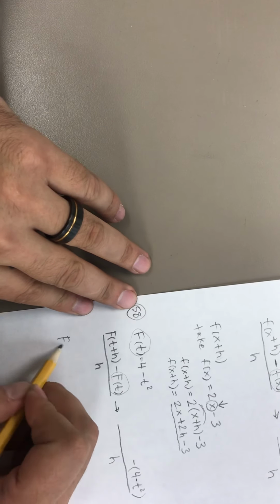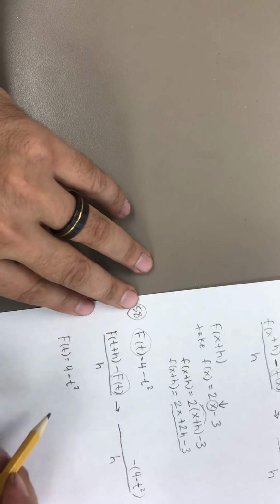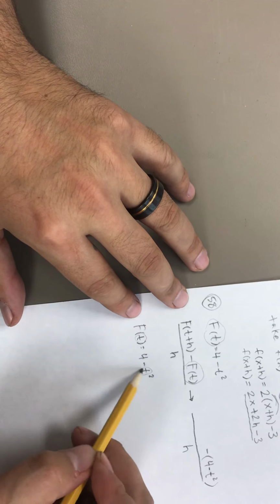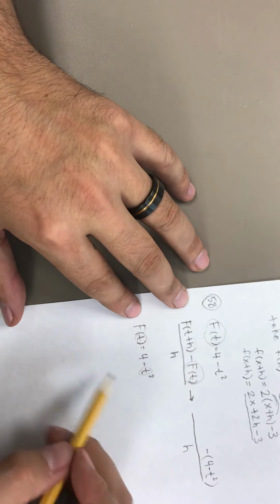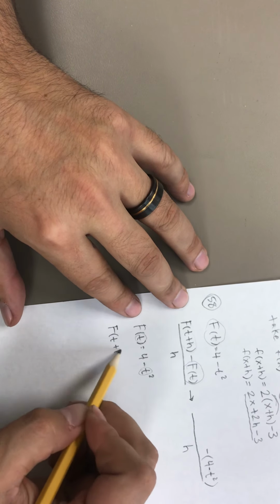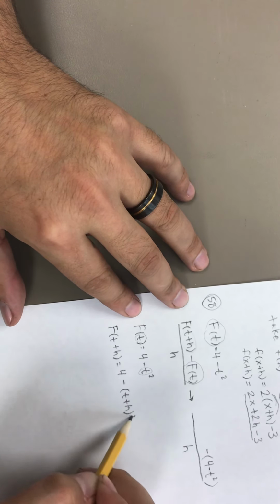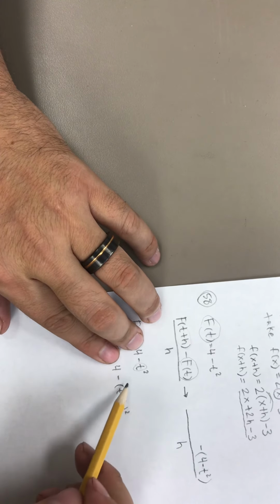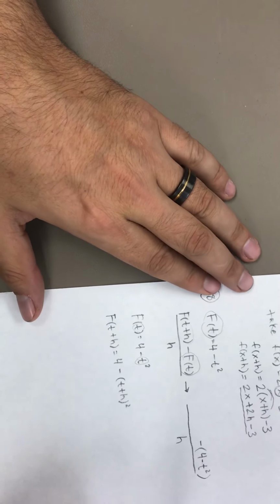Honors Algebra 2 STEM - Difference Quotient Pg 250 #58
From the homework!